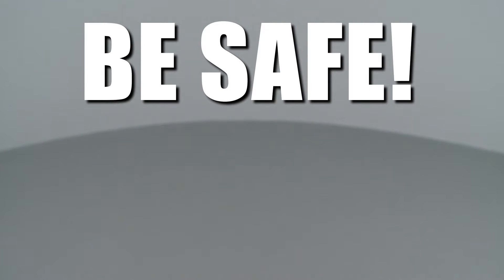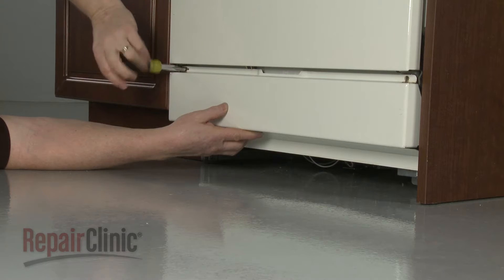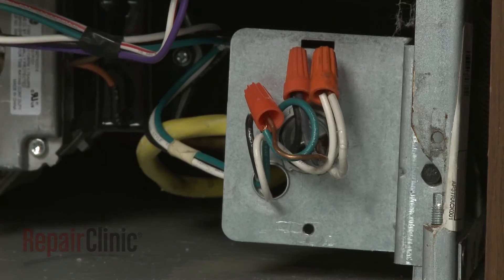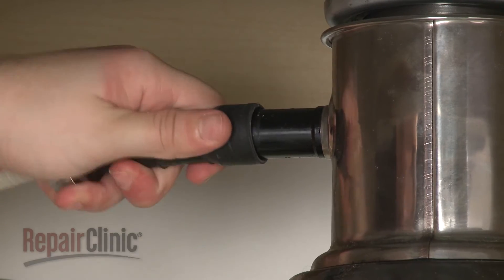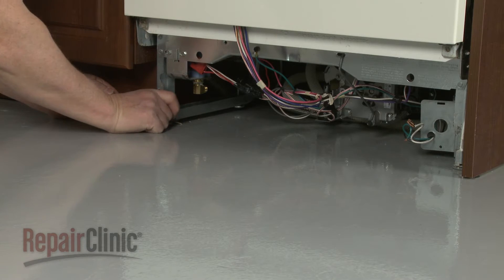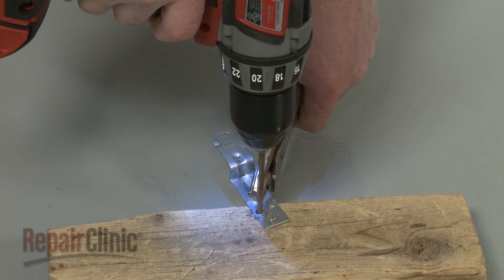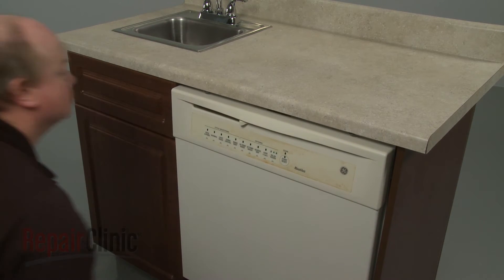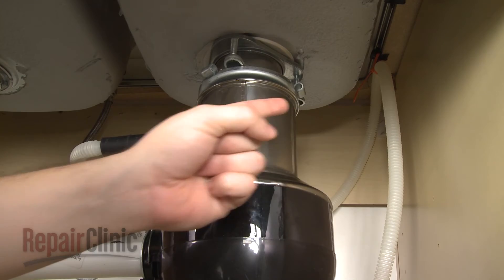GE Dishwasher Mounting Bracket Replacement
This video provides step-by-step instructions for replacing a mounting bracket on GE dishwashers. The most common reason for replacing a mounting bracket is the dishwasher operating noisily or shaking inside the cabinet.

All of the information in this mounting rack replacement video is applicable to the following brands: GE